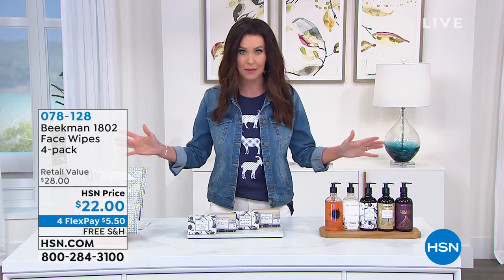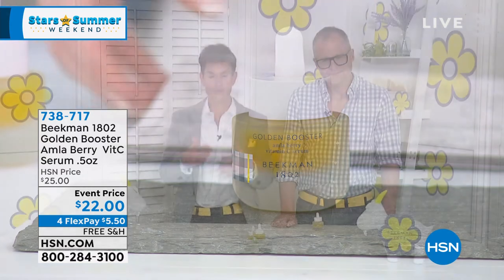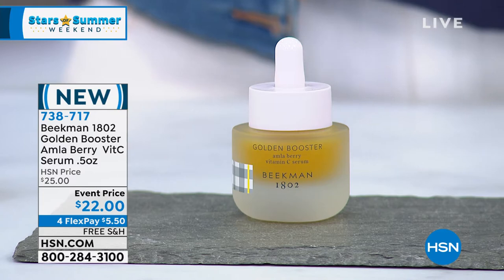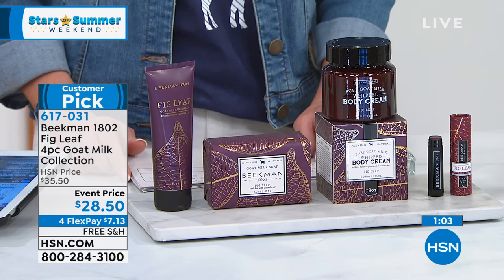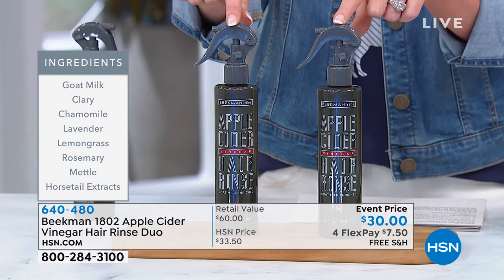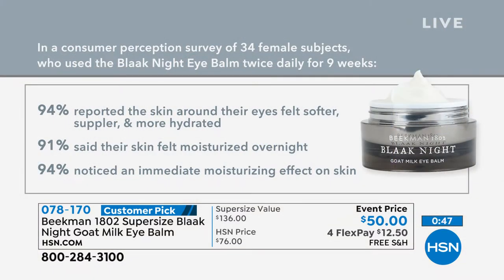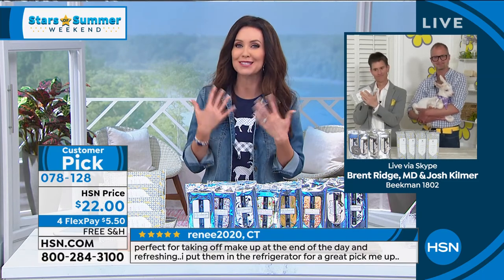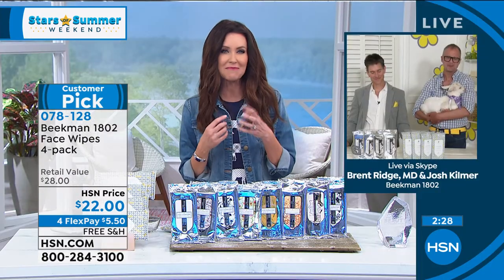HSN | Beekman 1802 Beauty 05.23.2021 - 06 PM